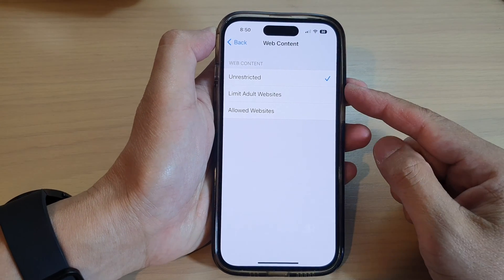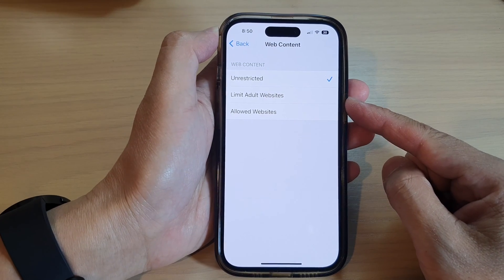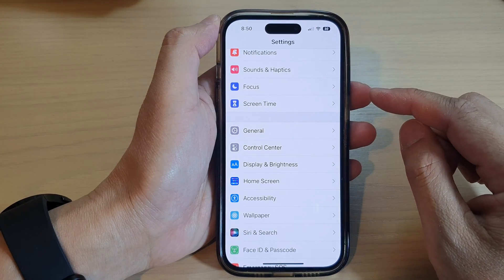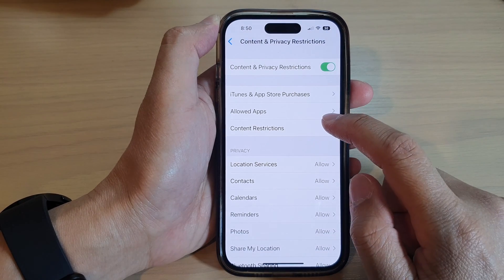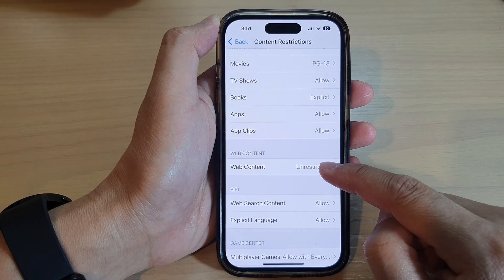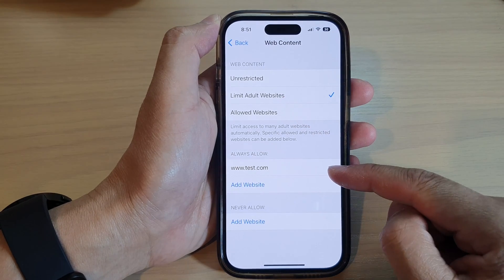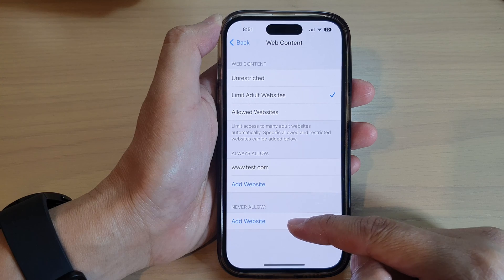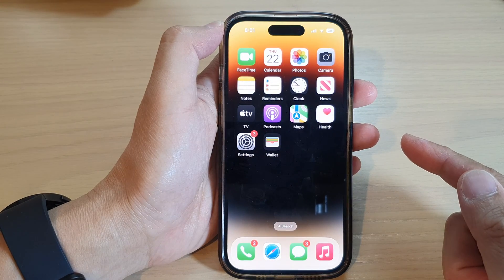iOS 16: How to Block/Restrict Access to Adult Websites on iPhone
Learn how you can block or restrict access to adult websites on the iPhone running iOS 16.